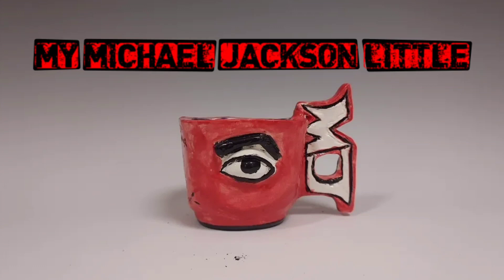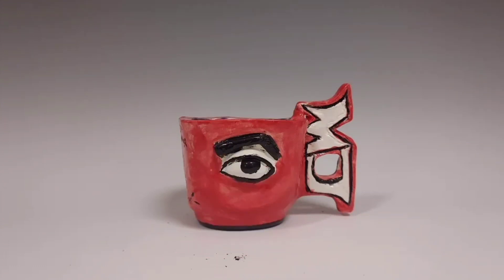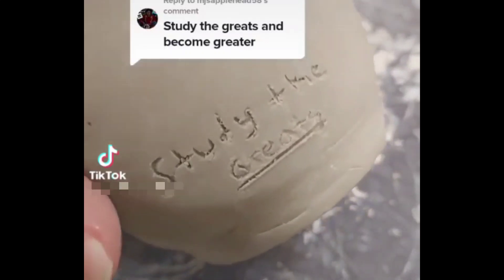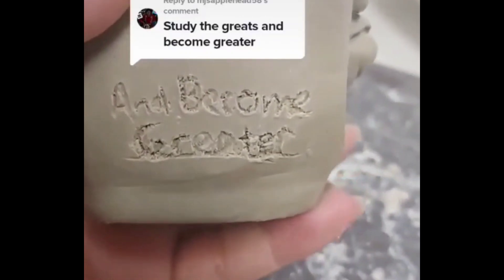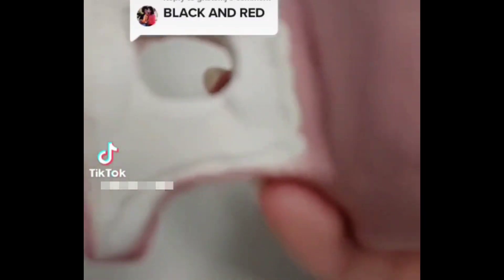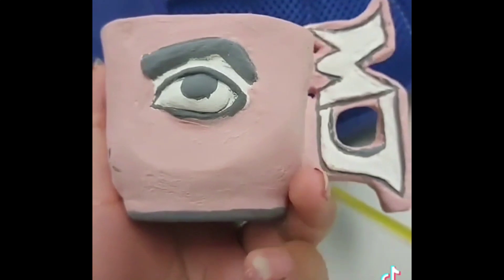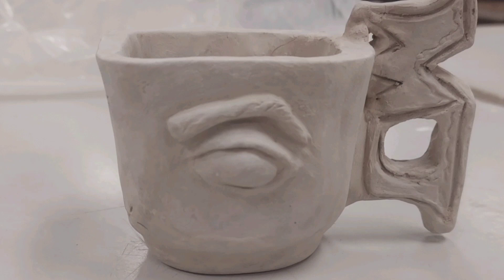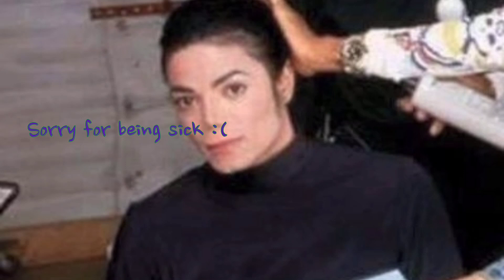My Michael Jackson Little Teacup! (not a tutorial)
This is not a tutorial, more like a short storytime but yes!